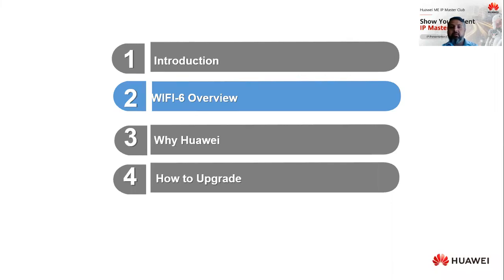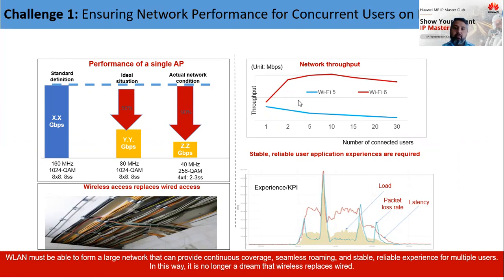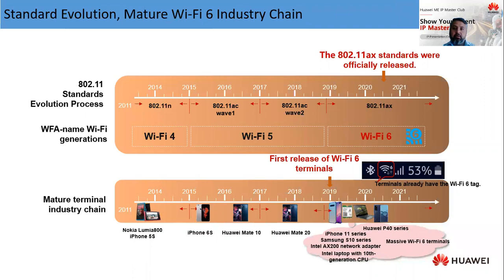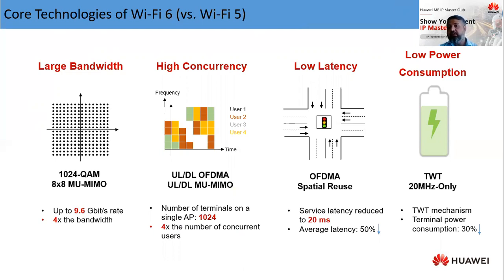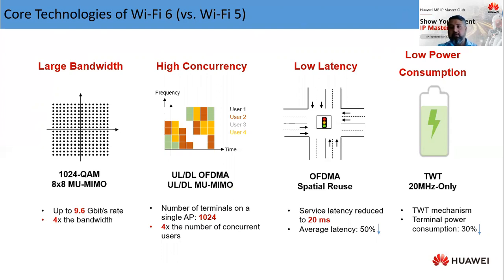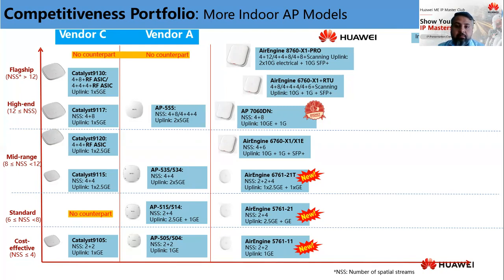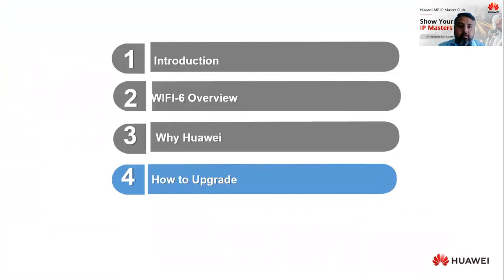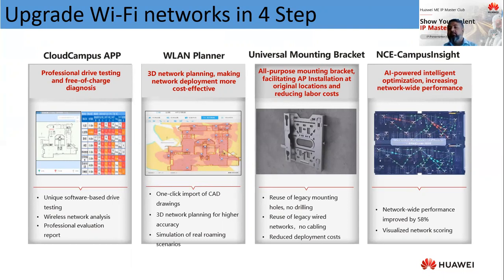Huawei WiFi 6 - Ins and Outs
Huawei Wi-Fi 6 ranks No. 1 in the global market (excluding North America), according to the report on global Wi-Fi 6 indoor AP market share from 2018 Q3 to 2019 Q3 by Dell'Oro Group, a leading independent market analysis and research firm.

The report shows that the overall revenue of the global Wi-Fi 6 market grew explosively in the first three quarters of 2019, growing to 30 times that of 2018. This signifies 2019 as being the first year of Wi-Fi 6 commercial use.

Huawei is a leader in the Wi-Fi 6 market. With its AirEngine Wi-Fi 6, Huawei took the lead in deploying the industry's first enterprise-class Wi-Fi 6 network in Shanghai as early as 2018. Since then, Huawei AirEngine Wi-Fi 6 has been put into large-scale commercial use across countries and regions such as Spain, Italy, Switzerland, Belgium, South Africa, China, and India.